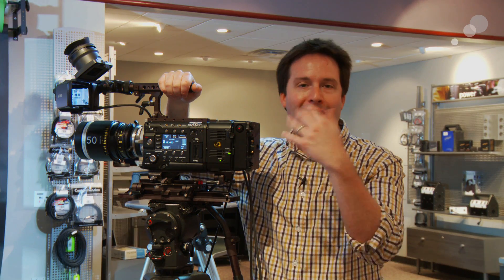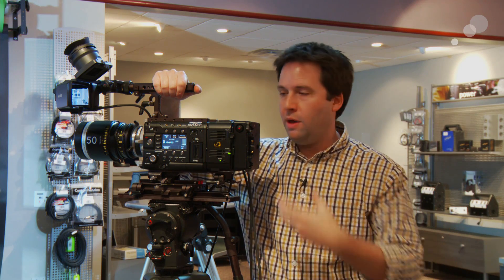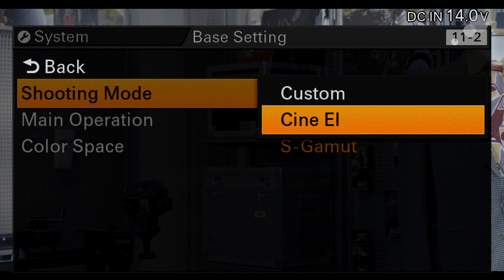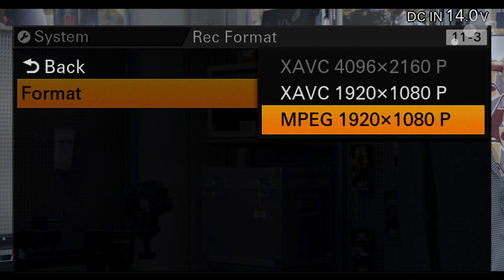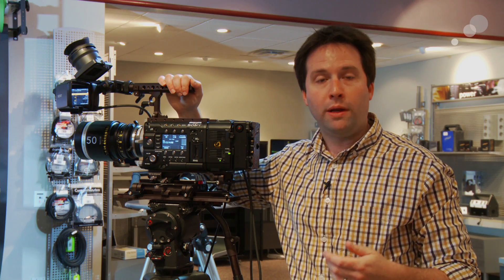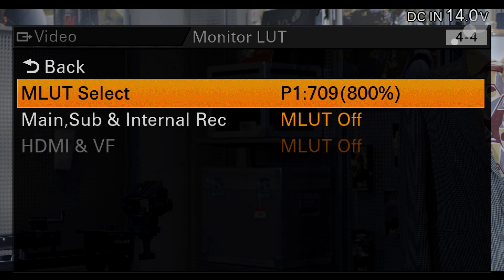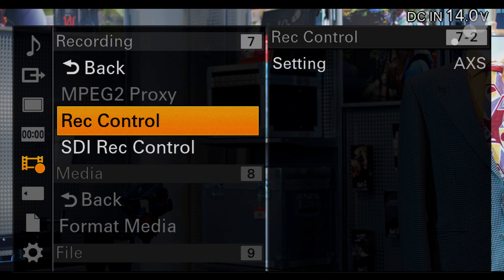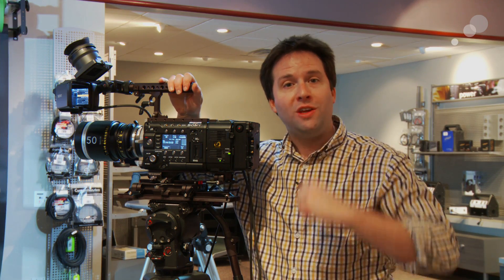Sony F55 RAW & HD Workflow: Camera Setup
One of  the big advantages of the Sony F55 is its ability to record both RAW and HD at the same time (this is true of the F5 as well). When paired with the Sony AXS-R5 recorder, the F5/F55 can record 16-bit RAW data to AXS media cards, and HD video (MPEG2 or XAVC) to SxS cards. This gives you an easy-to-use offline editing format as well as an extremely high quality online Raw format at the same time. Workflows like this are used all the time these days, but the F5 & F55 make it particularly easy. For an in-depth look at this workflow in action, watch my two videos -- in the first part above, I explain how to set up the camera for simultaneous recording, including how to add a LUT to the HD recording, and in the second video below, I complete the online/offline workflow, showing how to take a basic HD edit and match it back to the 4K RAW content.